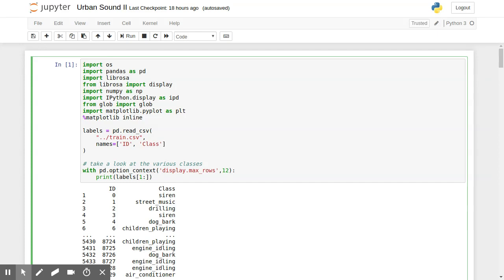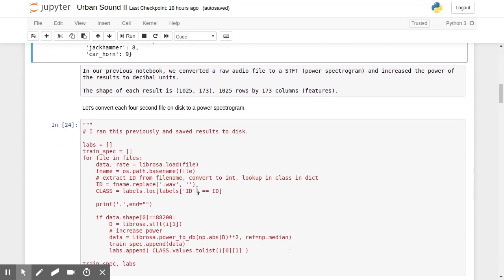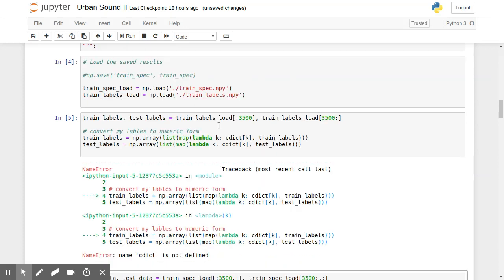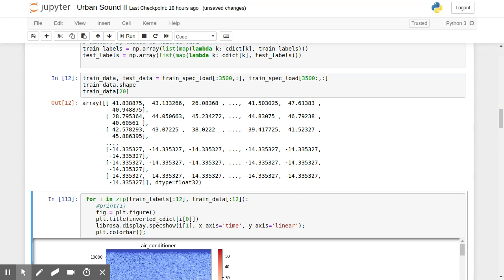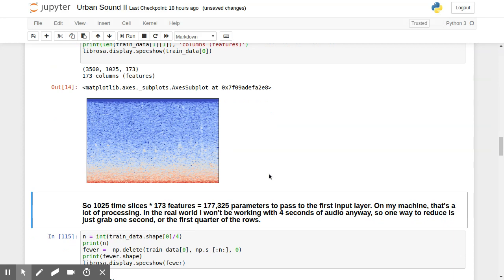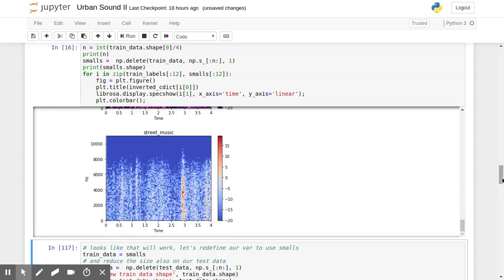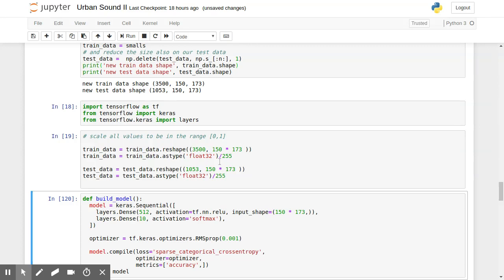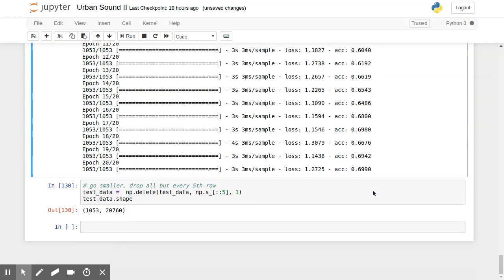Machine Learning: Urban Sound II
In this video I do my first training on audio, utilizing a power spectrogram  for my training features.  I build the model in Tensorflow using the Keras API.  The results?  Not good so far, but this is just another step in my research.